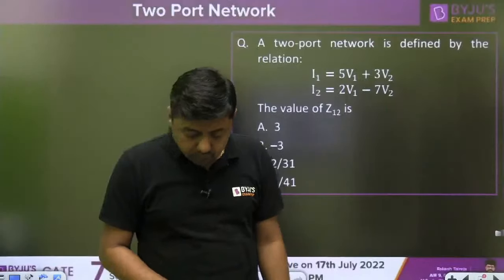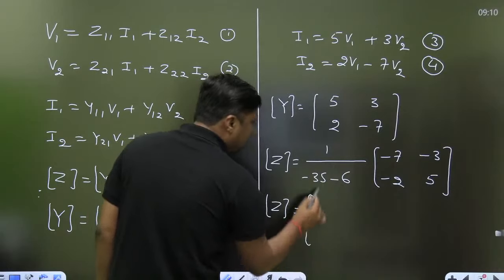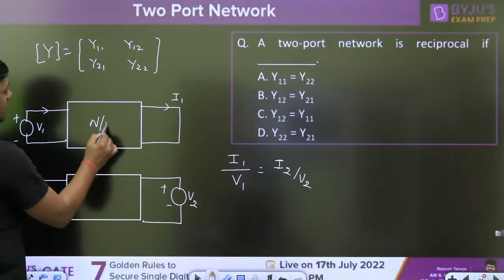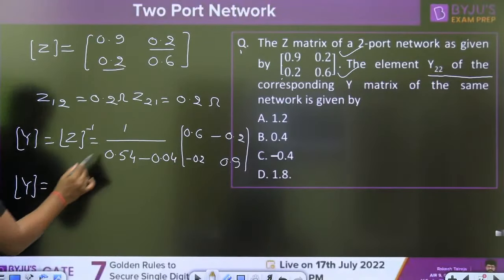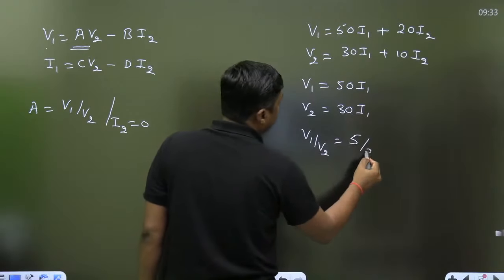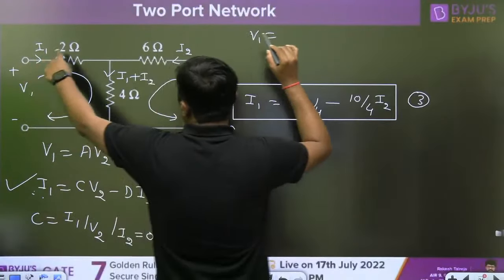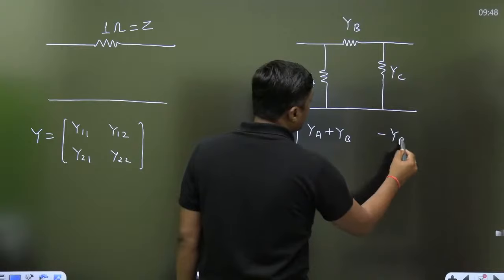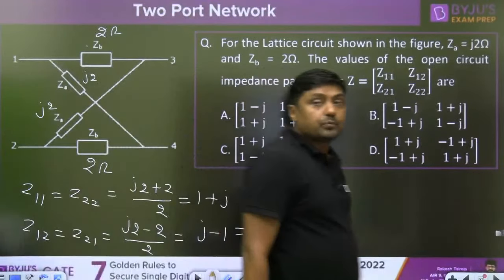HPCL 2022 Electrical (EE) & Instrumentation (IN) Exam | Two Port Network | Network Theory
In this online session, you going to study "Two Port Network in Network Theory" for HPCL 2022 Electrical (EE) & Instrumentation (IN) Exam. Watch this complete session to get in-depth knowledge with the best examples. This Session is beneficial for all Aspirants preparing for Any Engineering Exam including GATE Exam Preparing Aspirants.